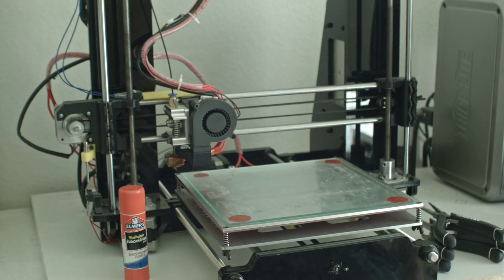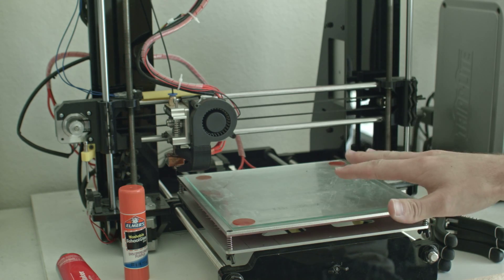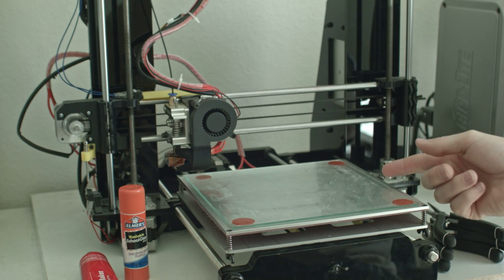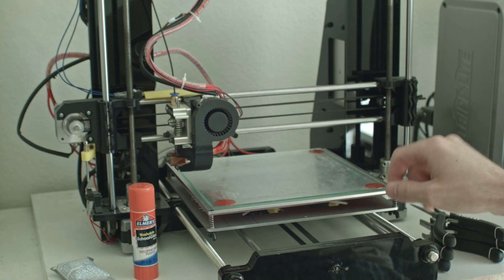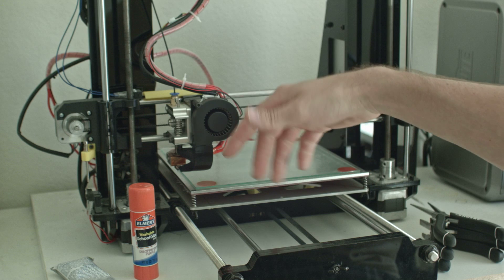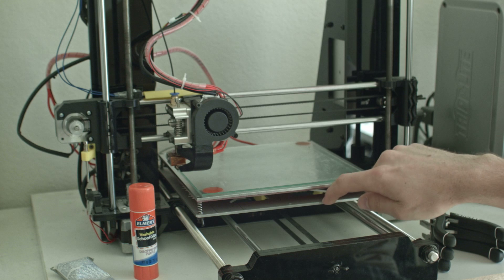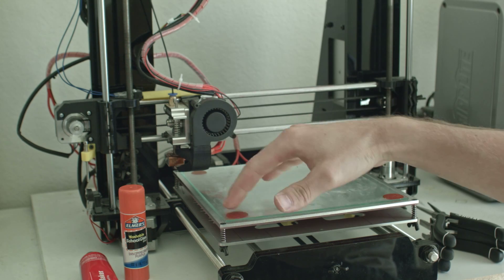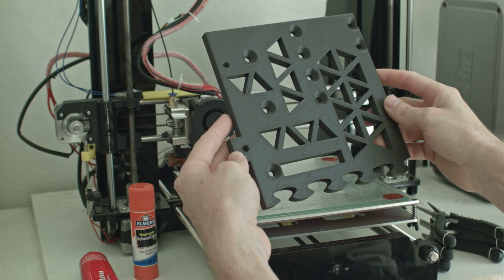Updates for Y carriage & Proto Pasta CFPLA review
A quick update on the Y carriage and a overview of my thoughts on the Proto Pasta CFPLA filament.